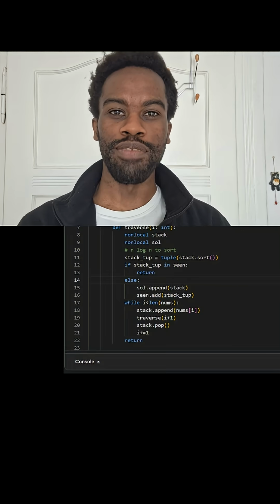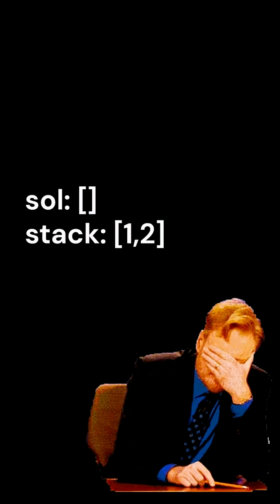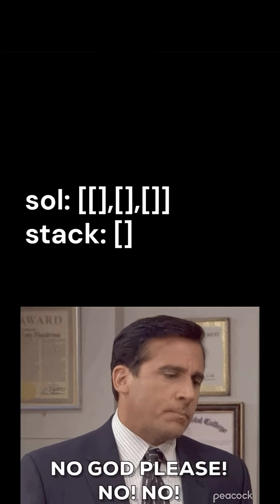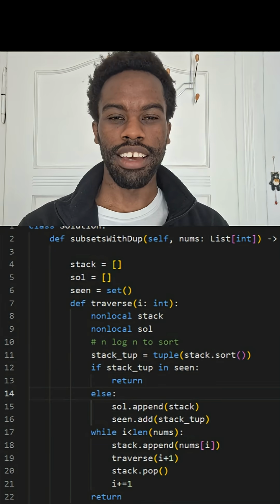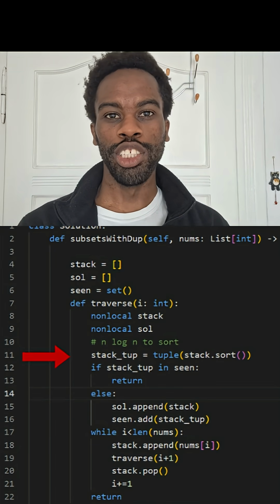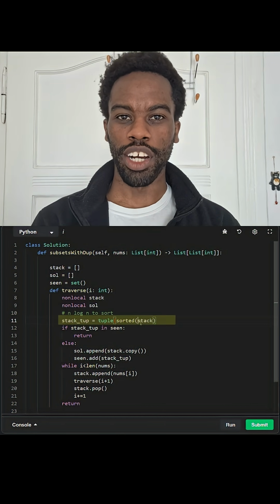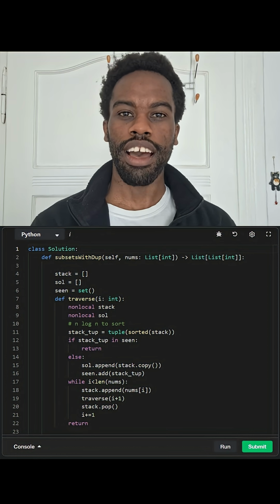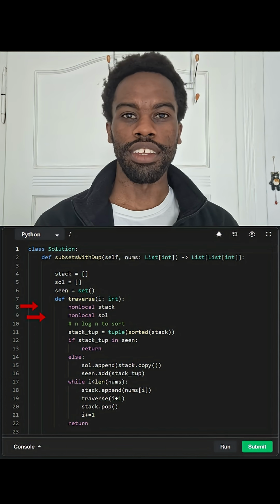4 Python Bugs Explained in 60 Seconds (Can You Spot Them?)